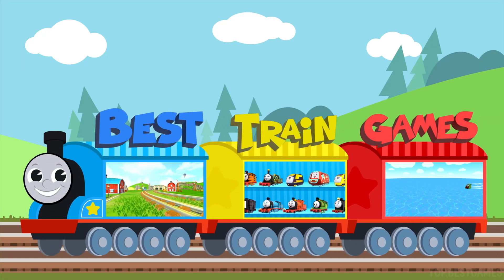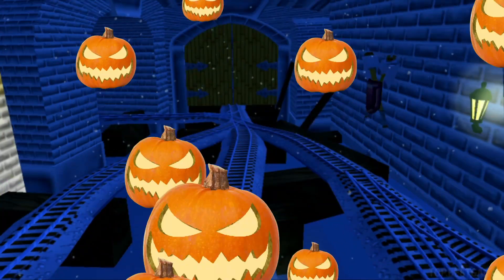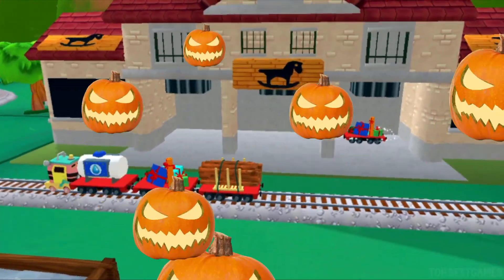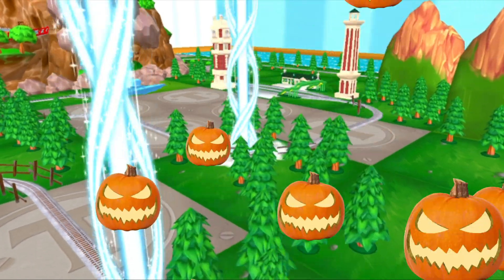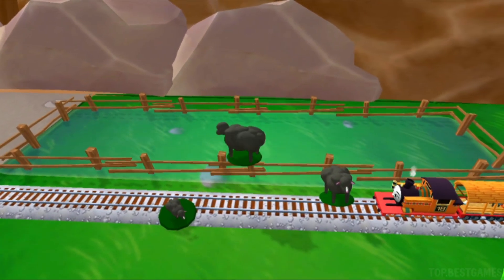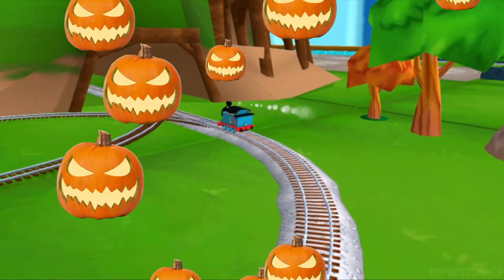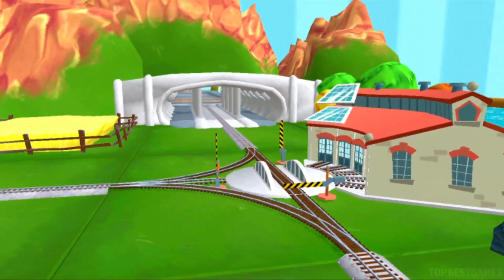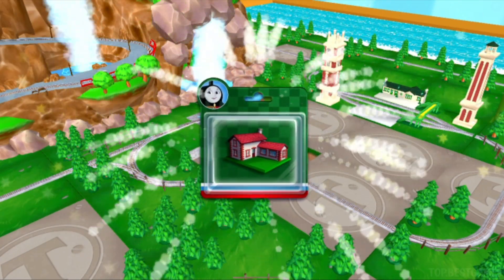🎃👻 Thomas & Friends Magical Tracks 👻🎃 #21 CARLY Visits Spooky Haunted Castle! Thomas All Engines Go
HAVE QUESTIONS?